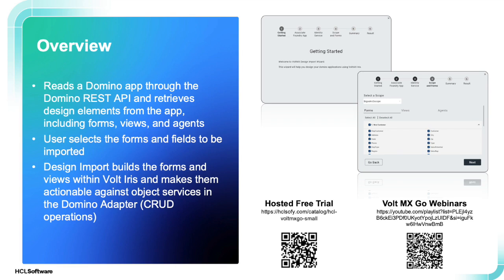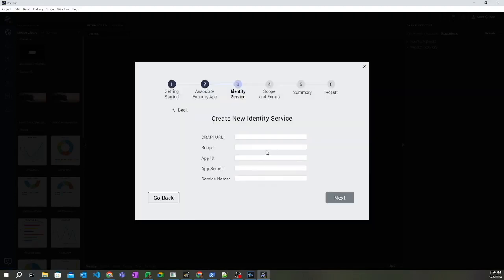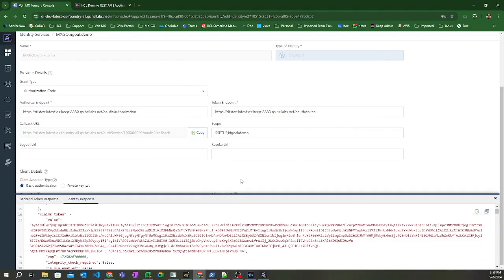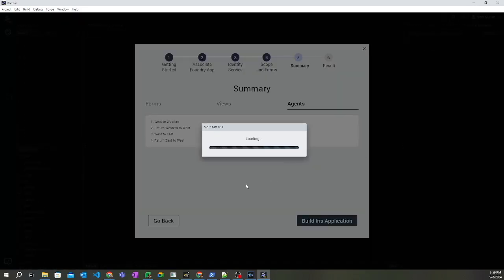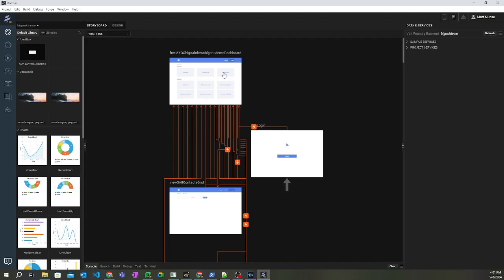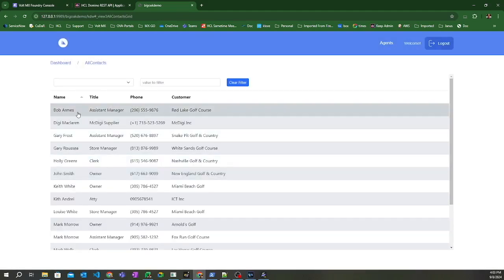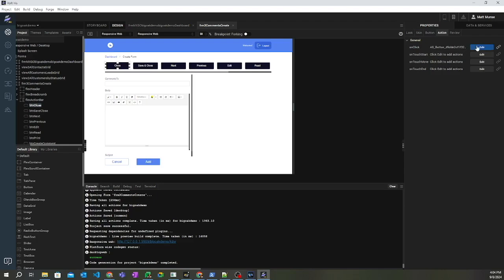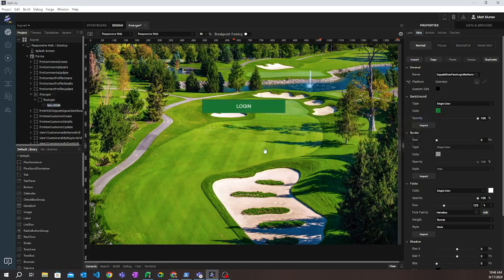HCL Volt MX Go - Design Import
This video demonstrates the Design Import capabilities of Volt MX Go, which offer significant savings in time and resources by importing existing forms, views and agents from Domino into Volt MX Go.